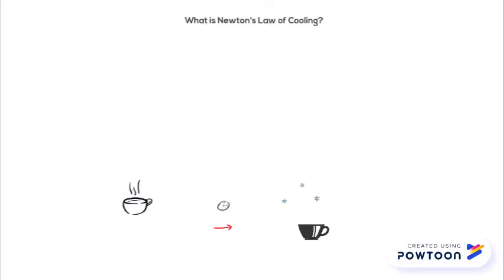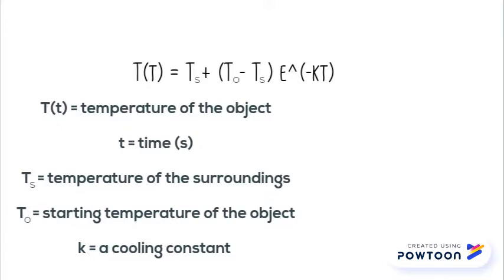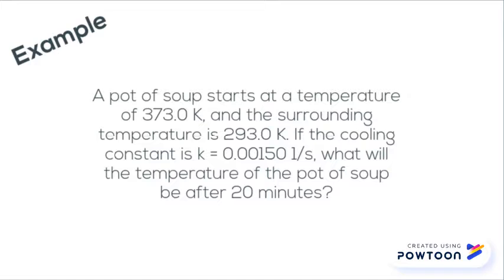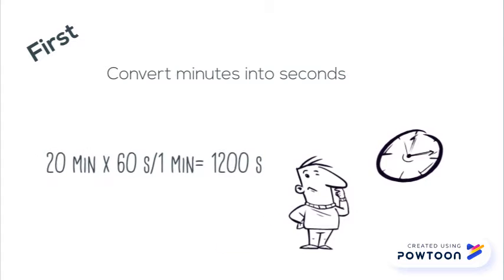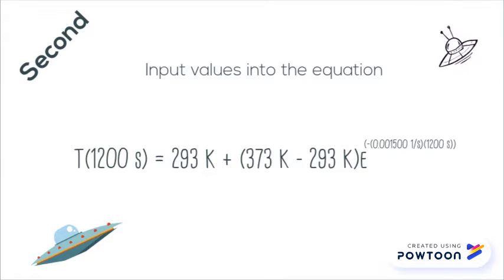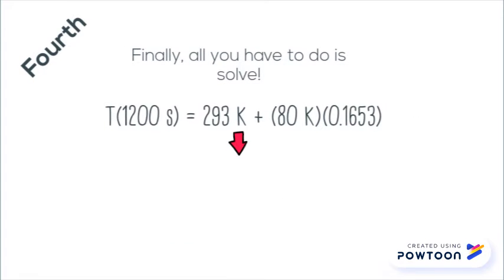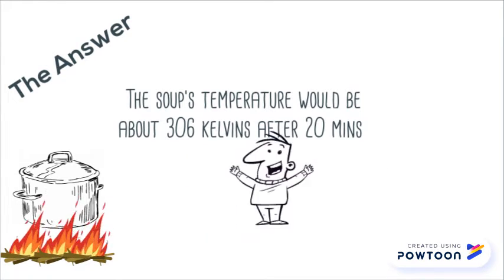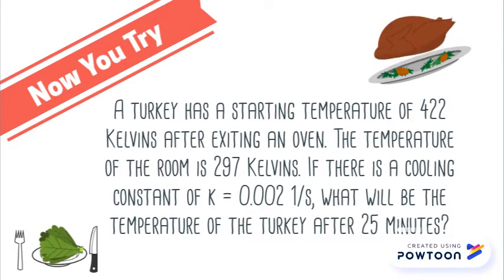Newton's Law of Cooling (Simplified)